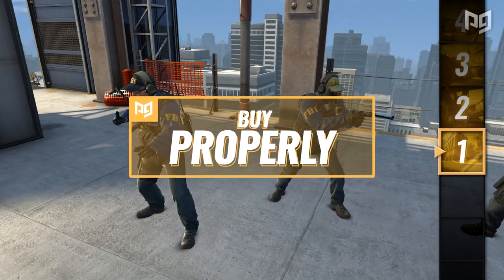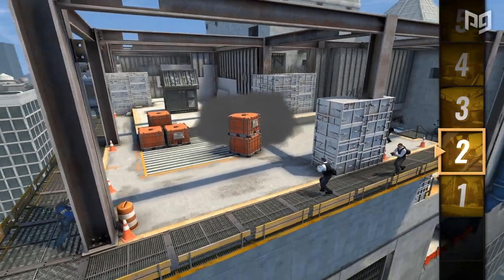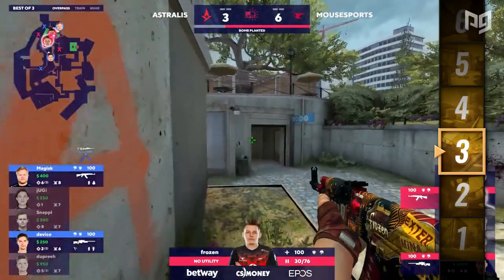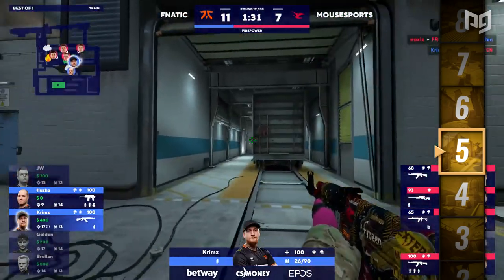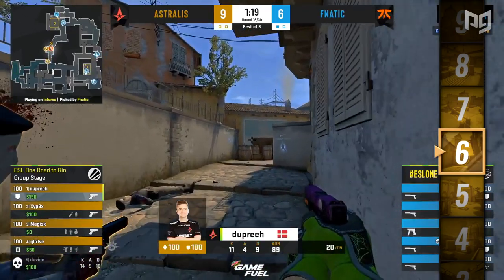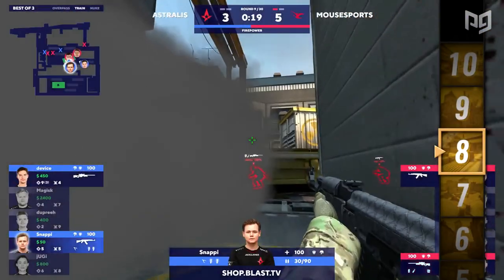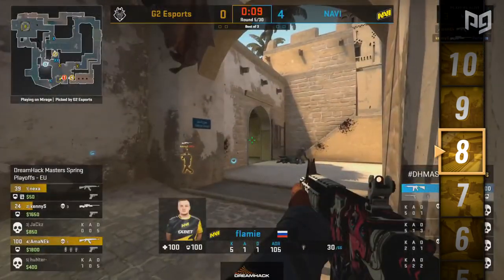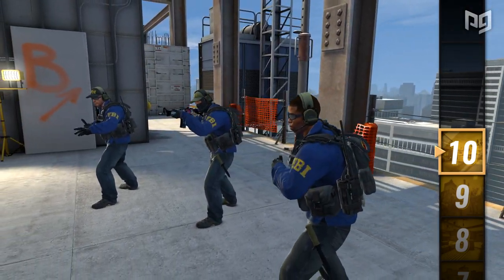10 Things PRO'S Do EVERY ROUND In CS:GO